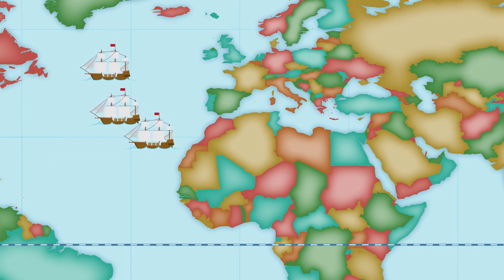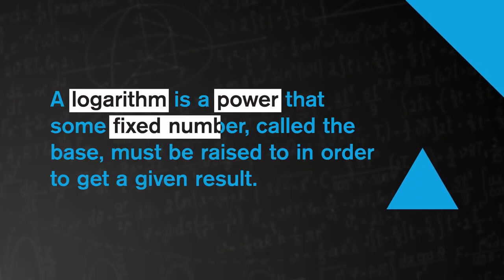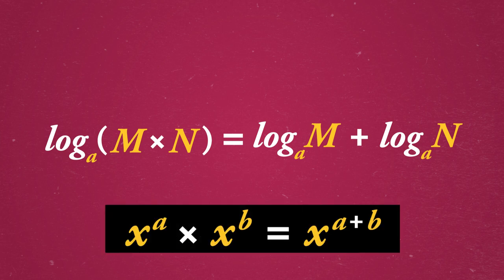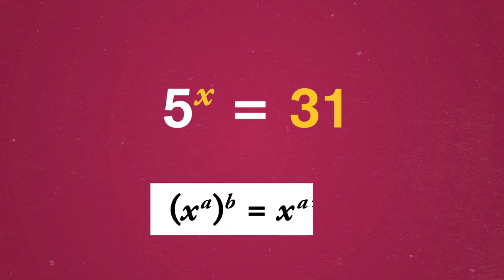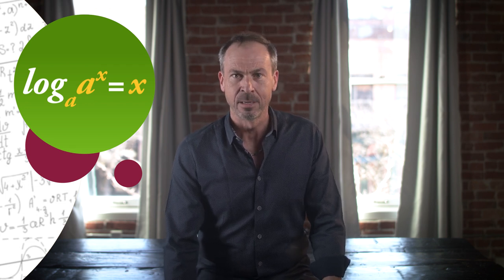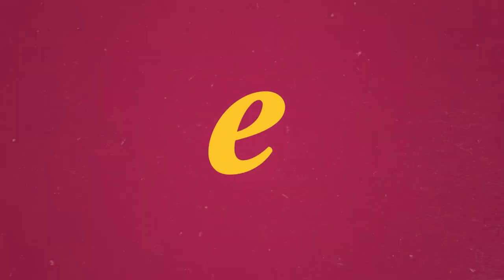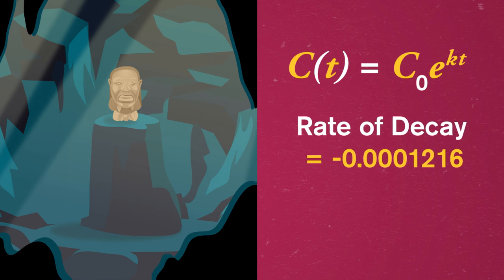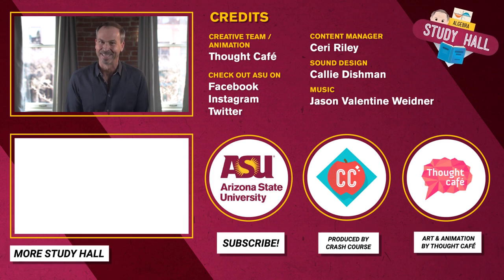Logarithms and Exponents: Study Hall Algebra #7: ASU + Crash Course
A logarithm, or a log, is a power that some fixed number, called the base, must be raised to in order to get a given result. And that sounds much more complicated than it actually is. In this episode of Study Hall: Algebra, James demystifies logarithms!